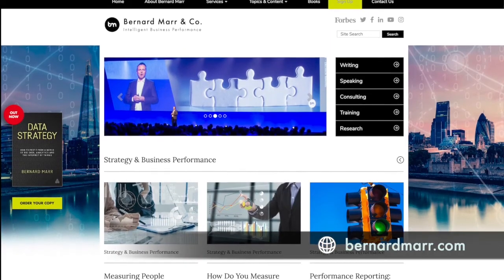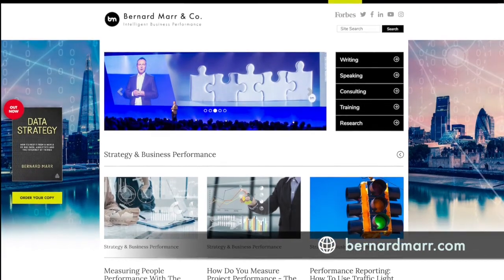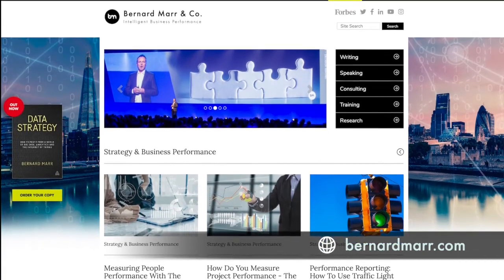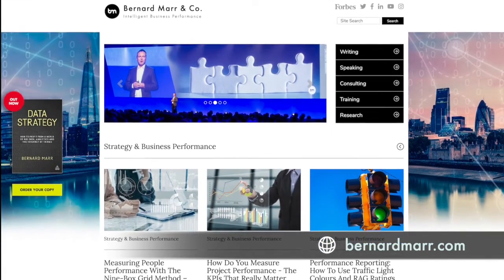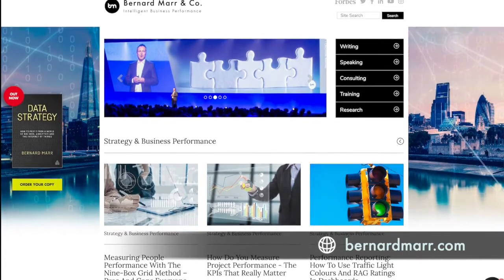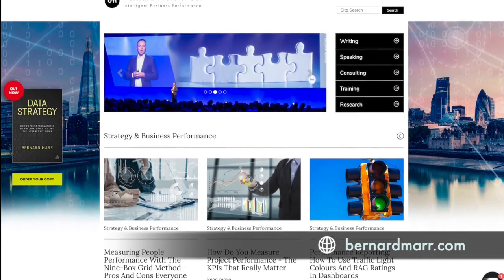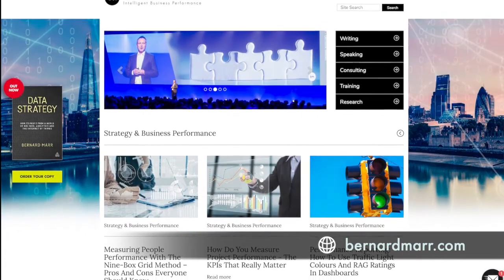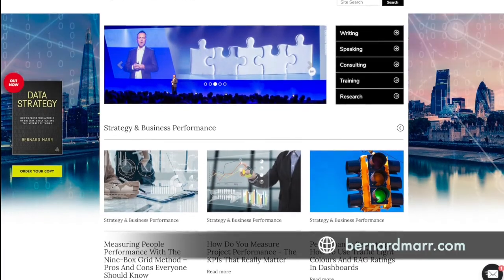How to develop key performance questions (KPQs)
I believe KPQs are a vital component of any good performance management system - they articulate what it is we need to know and provide a powerful link between strategic goals and metics.